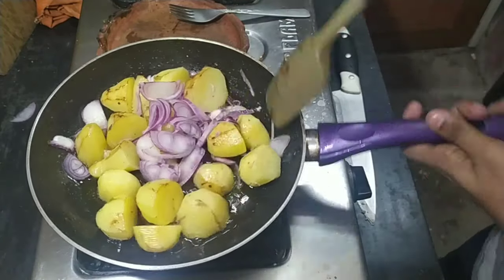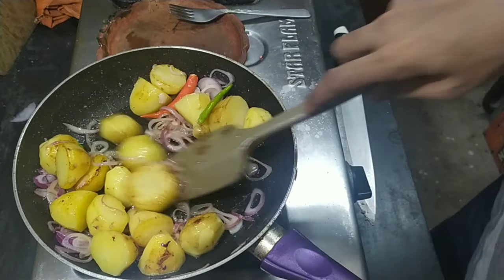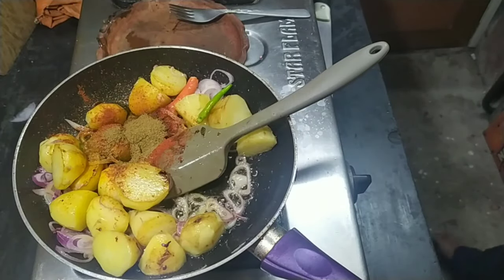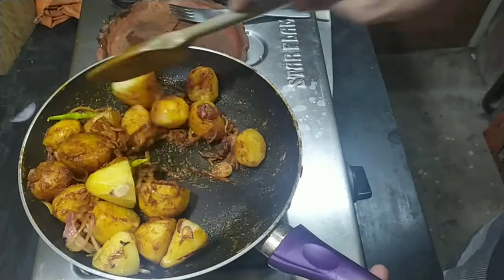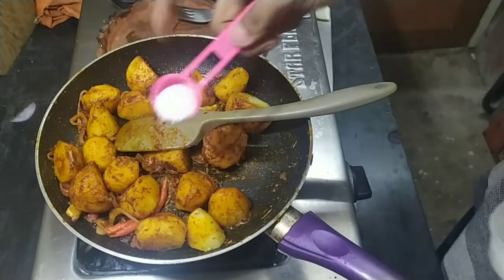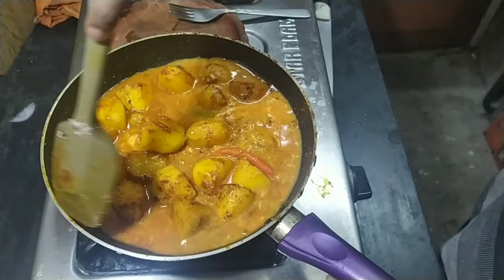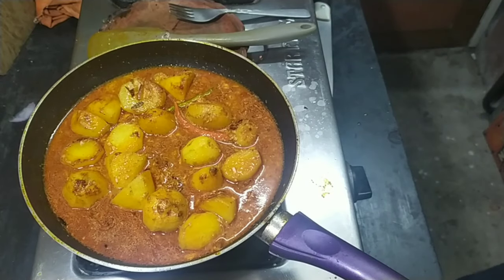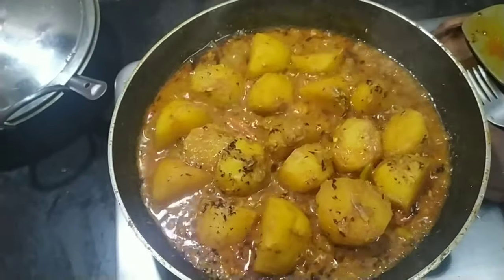How to make Easy Masala Dum Aloo in a pan. |Panko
cook
In today's video I'm going to show you an easy way of making homemade masala aloo using items from your cupboard or pantry.
WELCOME TO THE FAM!!
Hi, I'm Neil a.k.a  Panko I love to cook and am very passionate about it. In this channel i share cooking videos from my daily life and also some experiments.
I may be shy and an introvert but one thing you'll get in this channel is positivity and ⛔judging.
So feel free to express yourself. Everyone is welcome here.